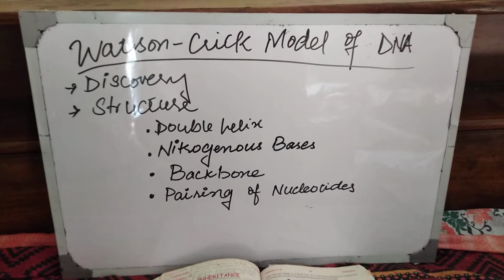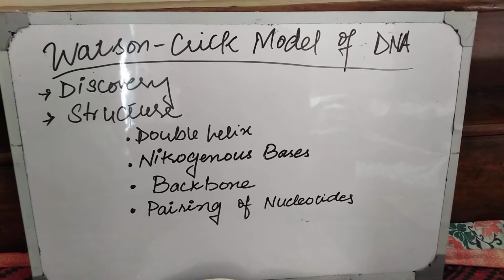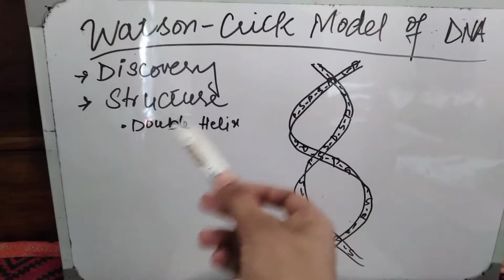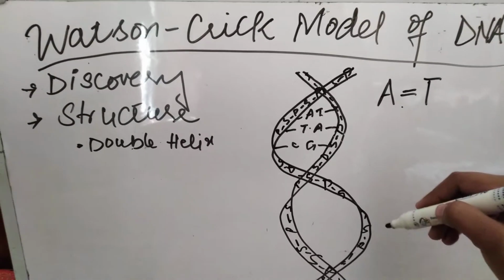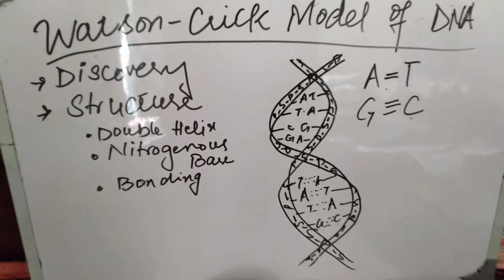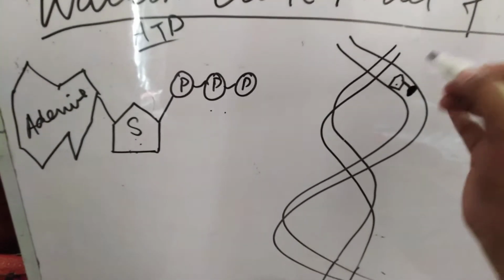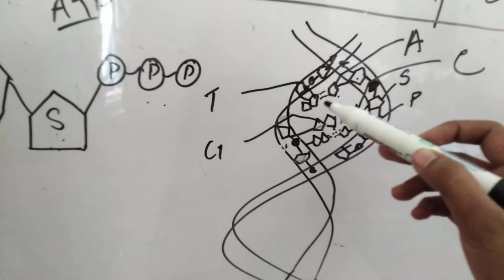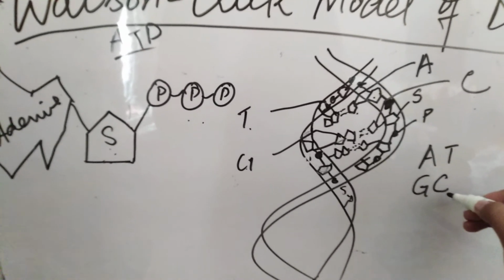Grade 10| Watson Crick Model of DNA | Grade 10 Biology